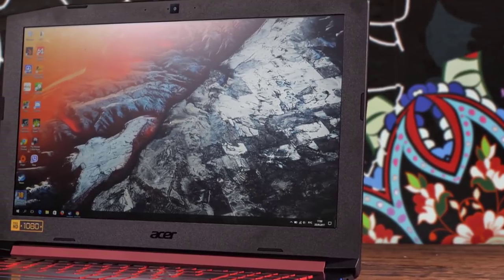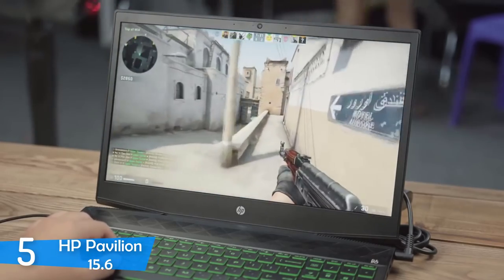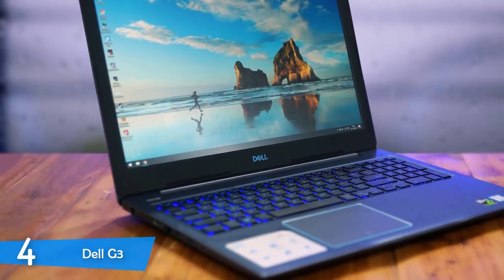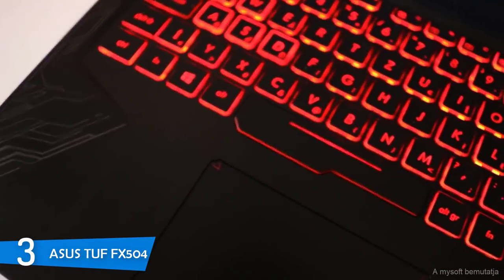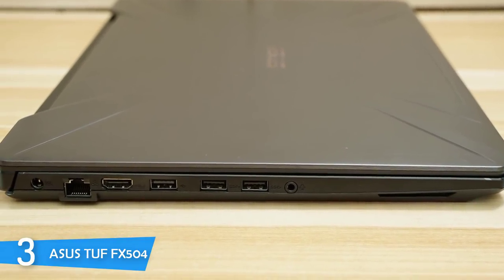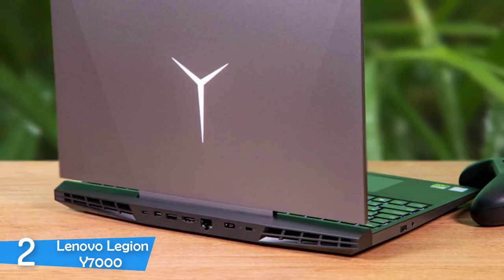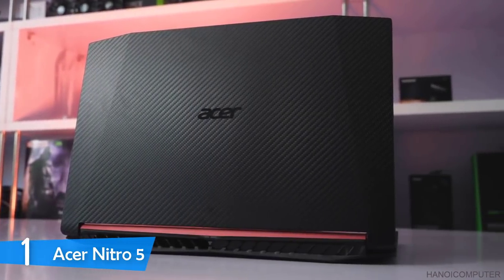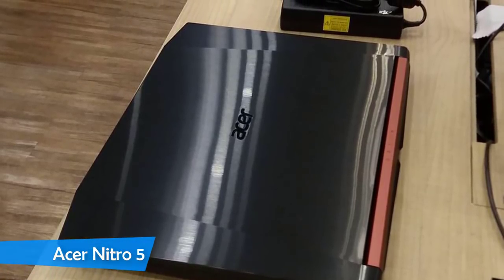Best Budget Gaming Laptop in 2019 | 5 Cheap & Affordable Laptops For Gaming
► Links to the gaming laptops we listed in this video:

► 5. HP Pavilion 15.6"
► 4. Dell G3
► 3. ASUS TUF FX504
► 2. Lenovo Legion Y7000
► 1. Acer Nitro 5
►UK Links◄
► 5. HP Pavilion 15.6" - N/A
► 4. Dell G3
►CA Links◄
► 4. Dell G3
►GER & EU Links◄
► 4. Dell G3
► 3. ASUS TUF FX504 - N/A
► 2. Lenovo Legion Y7000 - N/A

We all love gaming, but not all of us can afford to buy the best gaming laptop out there. That's why, i decided to make this video and list the best budget gaming laptops out there. Those still might be out of range for some people, but they are definitely worth the price. I made this list based on my personal opinion, and i tried to add gaming laptops under $500, cheap & affordable options too.